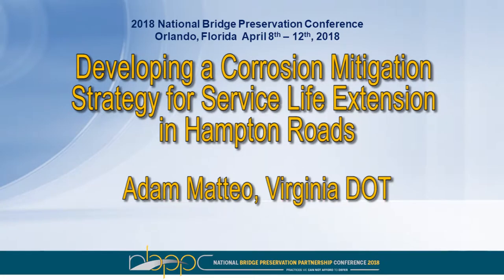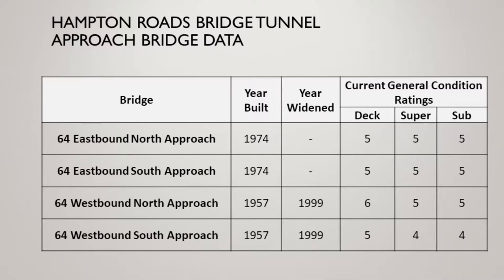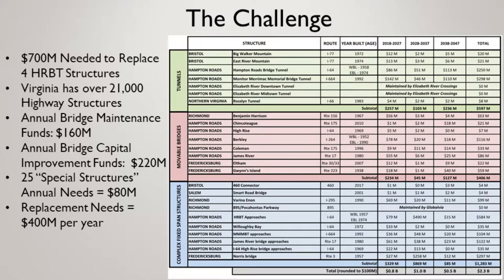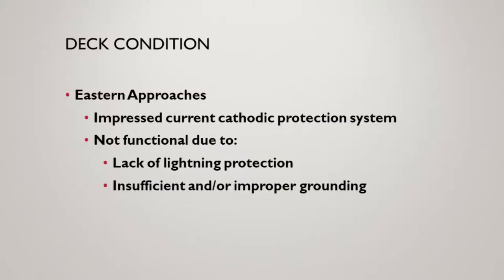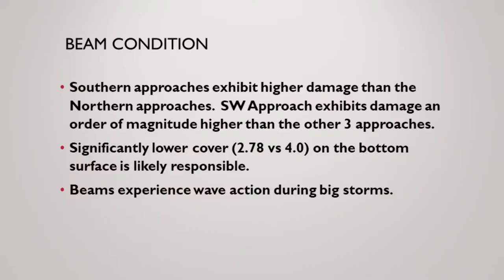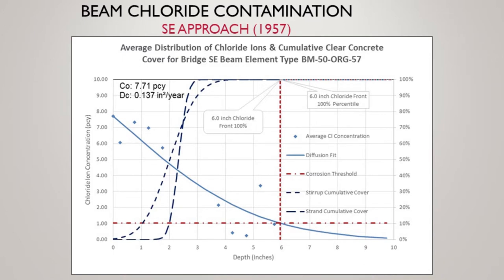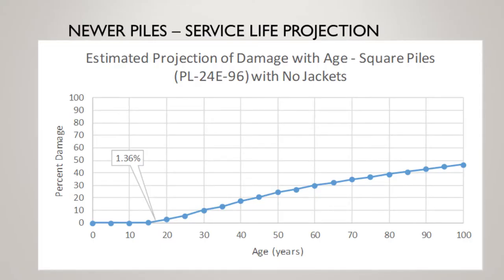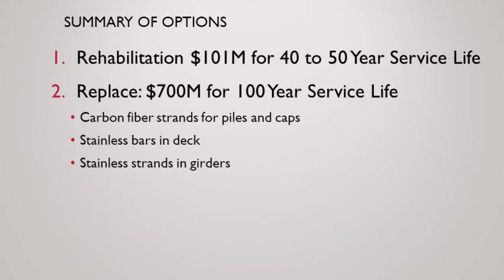Developing a Corrosion Mitigation Strategy for Service Life Extension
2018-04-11 Session A6-3 - Developing a Corrosion Mitigation Strategy for Service Life Extension in Hampton Roads.

Adam Matteo, Virginia DOT